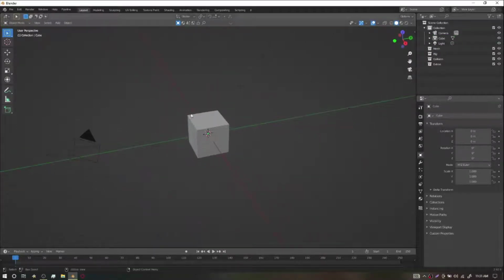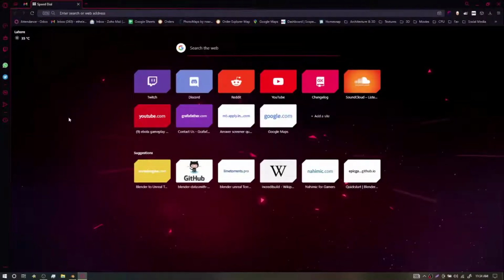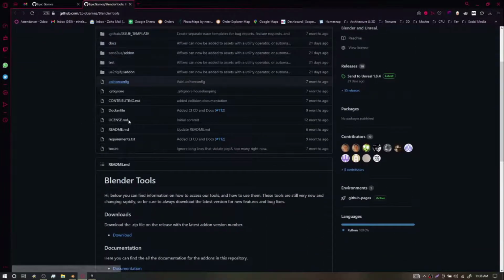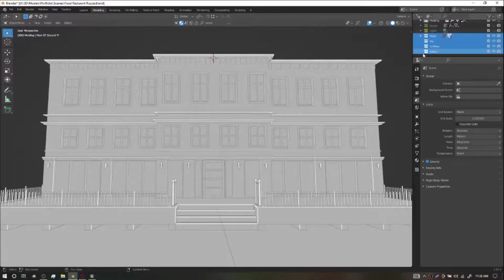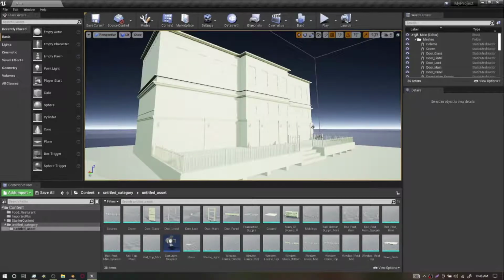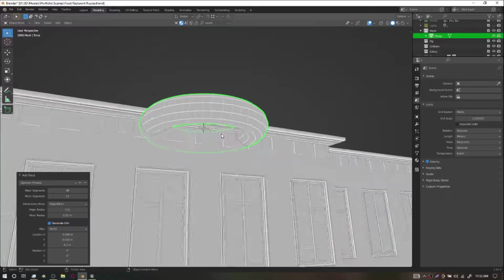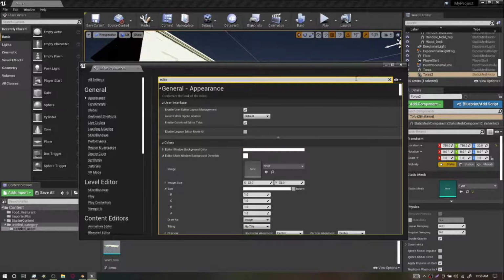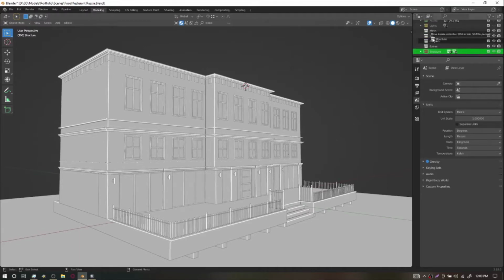Export Blender Assets to UE4 Within 10 Minutes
This video will show you how and where to correctly install addon to blender and which option need to enable in UE4 in order to import blender assets directly with one command.